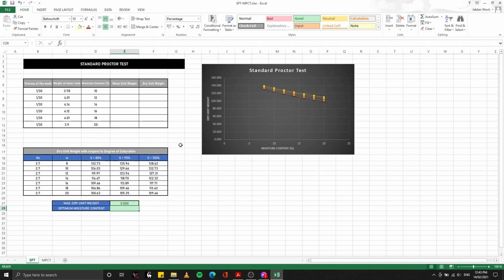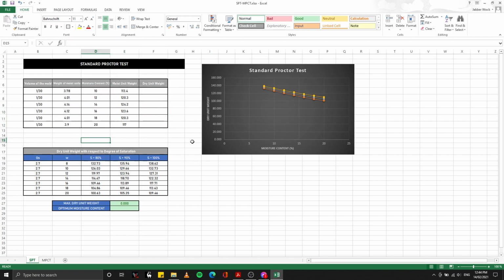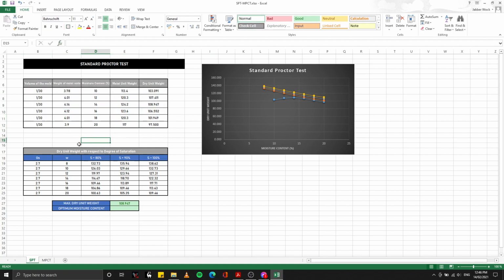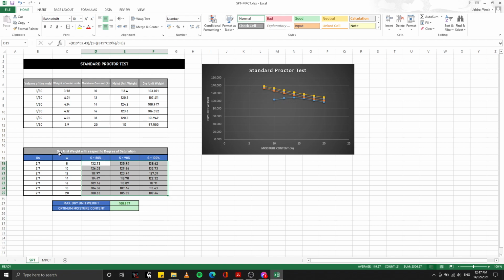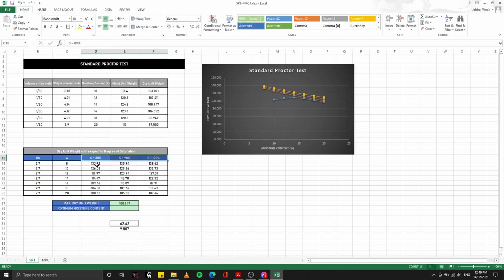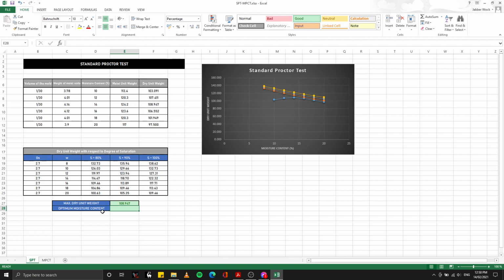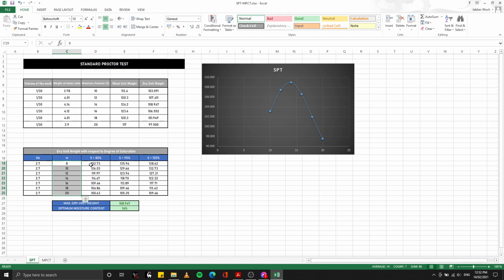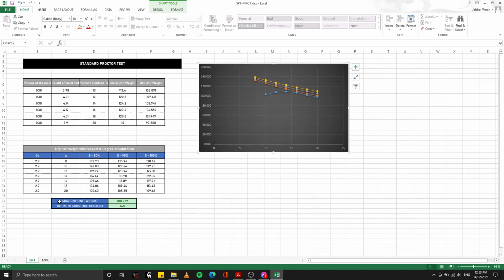Standard Proctor Test on MS Excel (Ph)